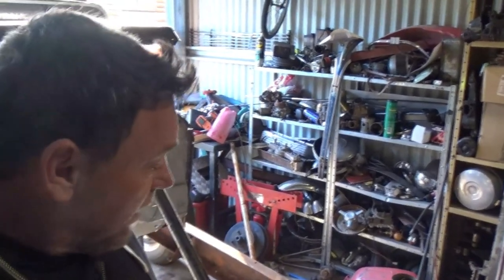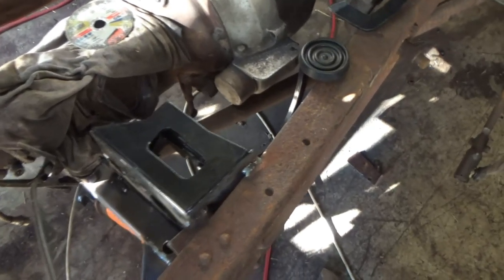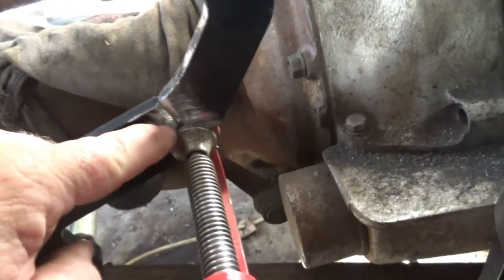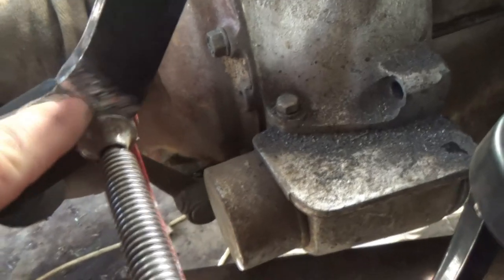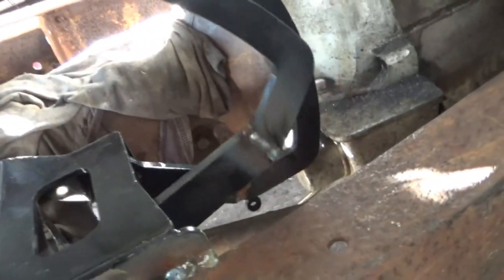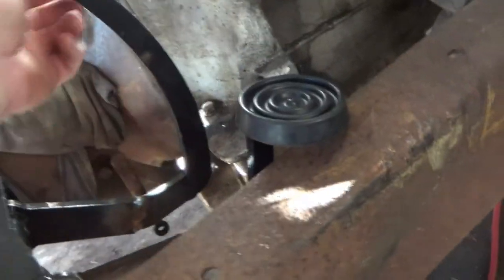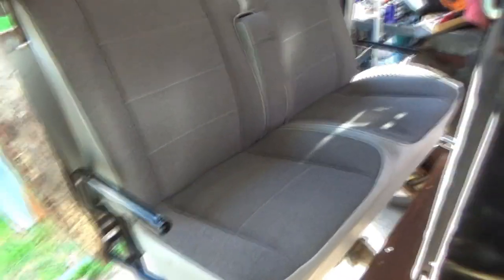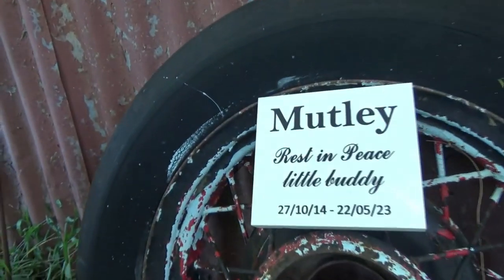Putting Pedals on the Model A Pickup - Pt15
After a little break, I’m back in the shed. The September deadline is coming fast so it’s time to pull my finger out and get this thing done. Today I finish the pedal box. Next job is to blow it all apart to finish welding and paint. Thanks for stopping by